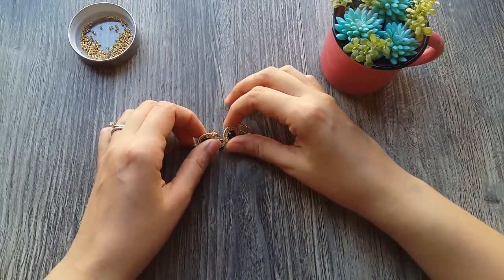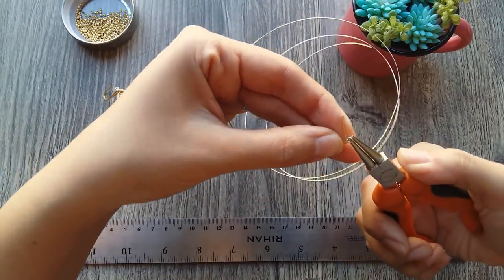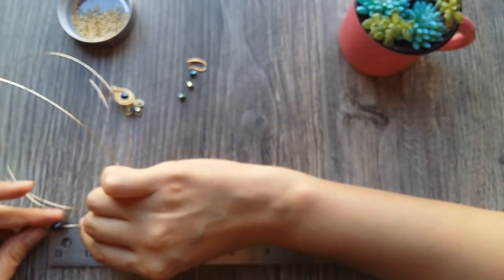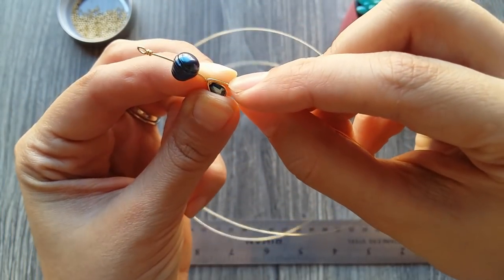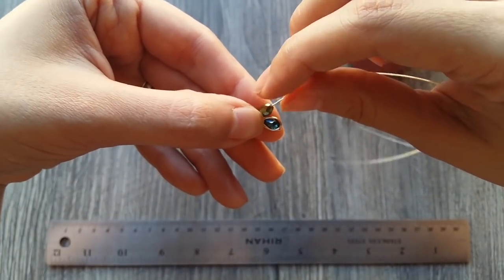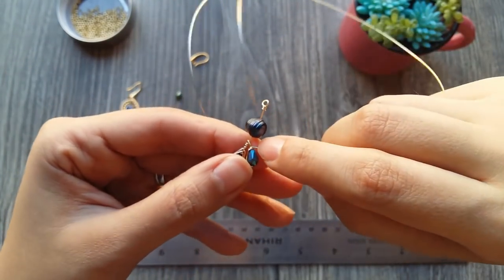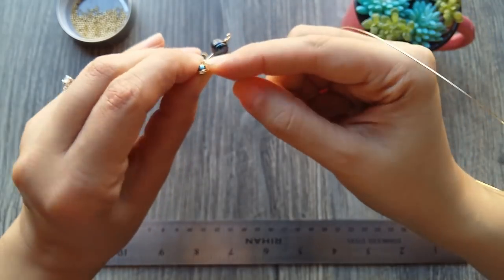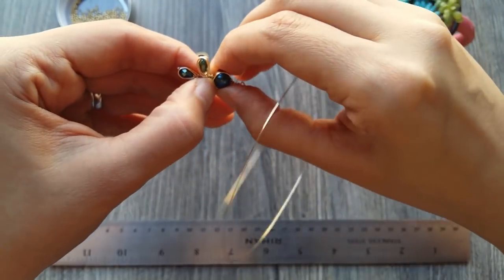😍Aretes elegantes FACIL y RAPIDO :)☑️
Materiales sugeridos:
2 ganchos para arete con chapa de oro
2 perlas de 5mm
6 gotas facetadas #4
Alambre 24
Bolita de chapa de oro mini